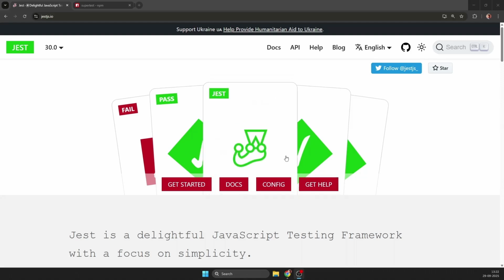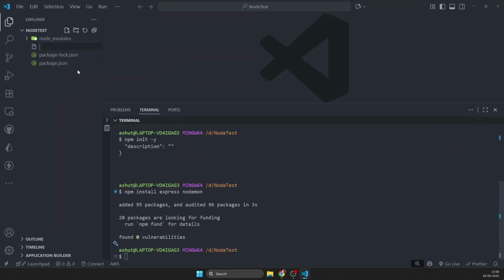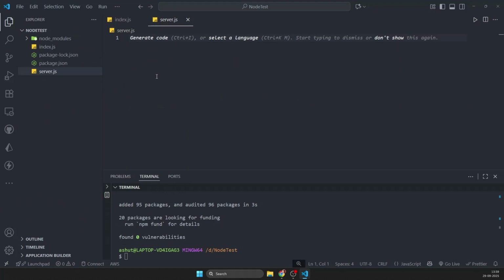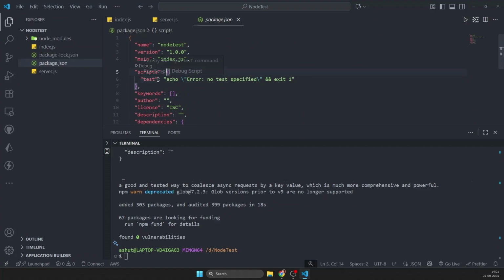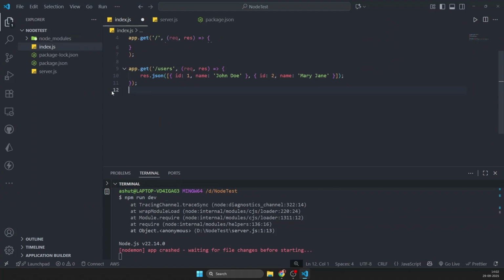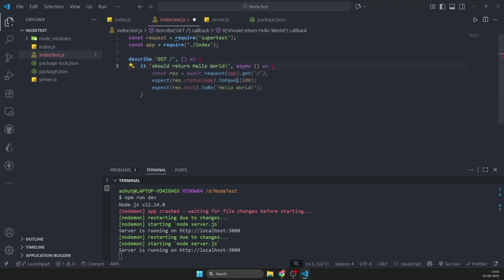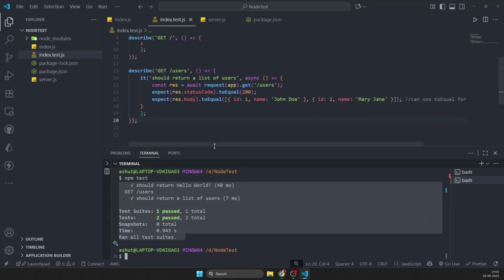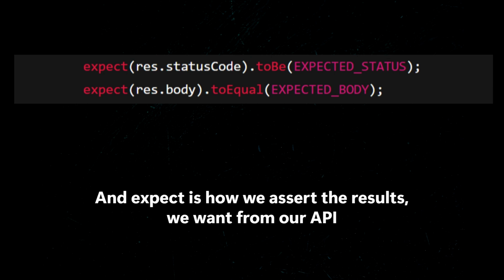Test Node APIs with JEST & Supertest under 8 minutes | Unit Testing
Learn how to set up and run API tests in a Node.js app using Jest and Supertest.
In this beginner-friendly video (Episode 1), we’ll create a simple Express server and write our very first automated tests for its routes.

What you’ll learn in this episode:

Setting up an Express app with multiple APIs
Installing and configuring Jest for testing
Using Supertest to make HTTP requests without running a live server
Writing clean and readable tests with describe, it, and expect
Detecting breaking changes automatically when API responses change
 Timestamps

0:00 Intro
0:44 Creating Backend APP
4:55 Test Structure
5:22 Creating Tests
6:41 Running Tests
7:44 Summary

By the end of this video, you’ll have your first Node.js API tests running — the foundation for building more advanced testing workflows.

👉 Comment “Advanced” if you want me to release the next episode where we’ll dive deeper into different types of testing for Node.js APIs.

Like if you think the video was not a waste of time.

Comment down your views on the method of me making the videos, as I am new to you tube, no one other than you guys could tell me better.❤︎